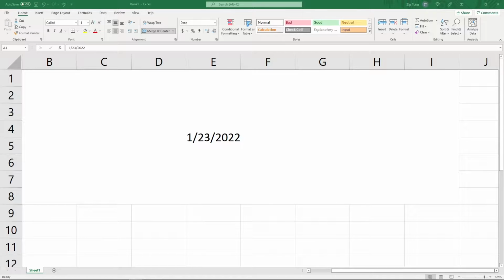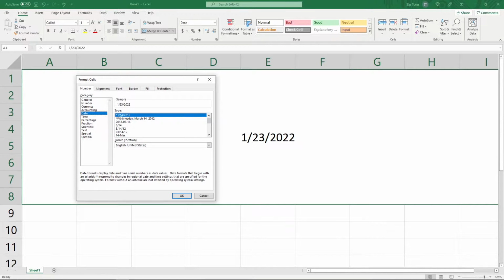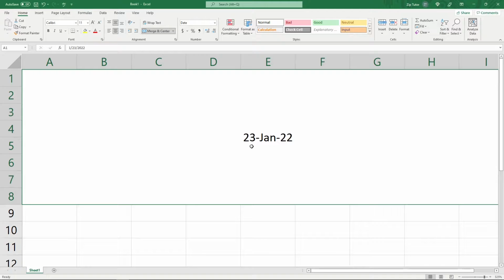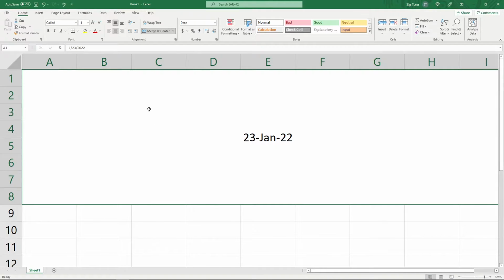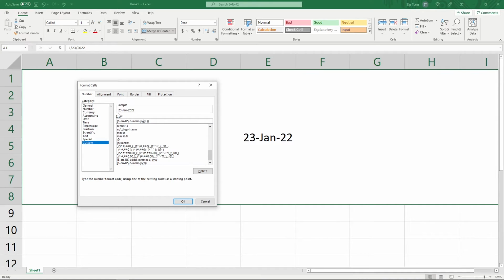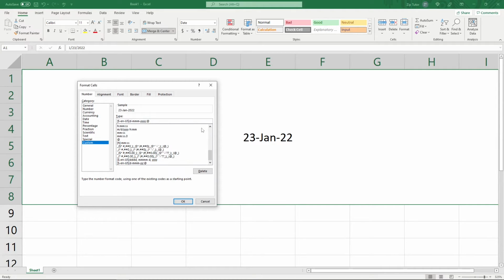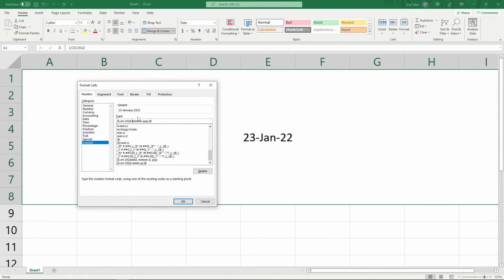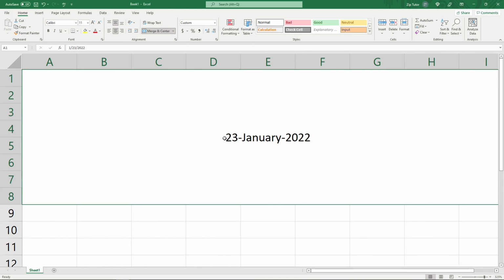Microsoft Excel Date Formatting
This video goes over some introductory edits you can make to adjust the format of a date cell.